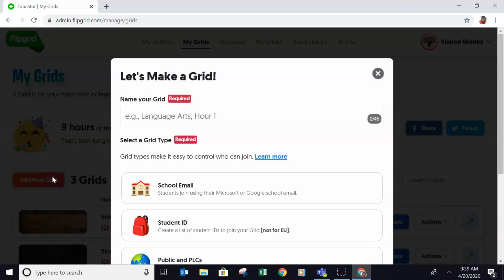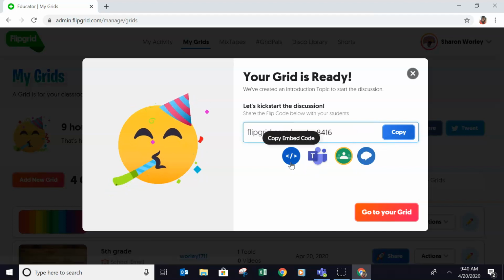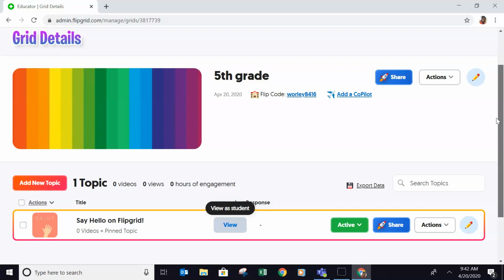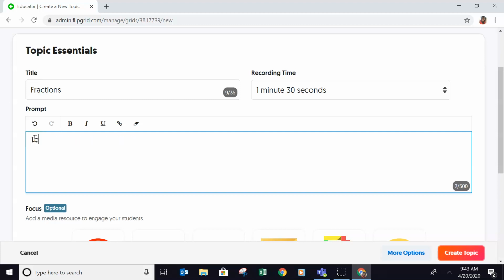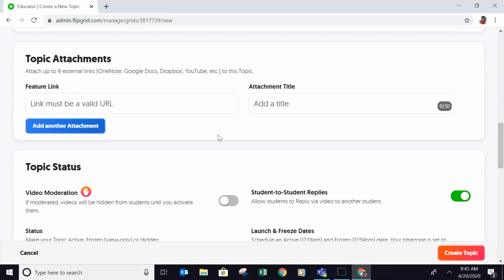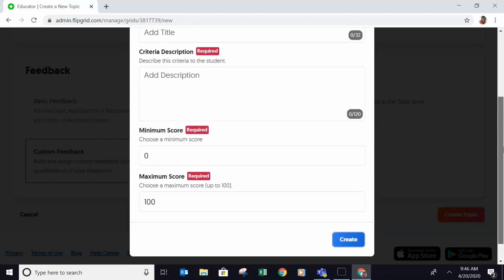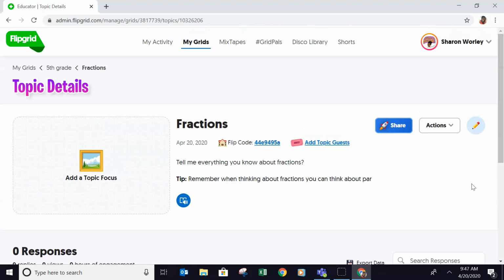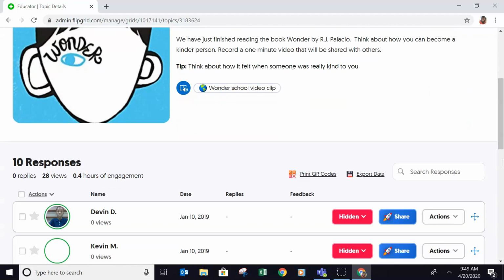Flipgrid 101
Learn how set up an Educator account, create a grid (your grid is your classroom), create a topic (topics are conversation prompts or assignments) , and share with your students.